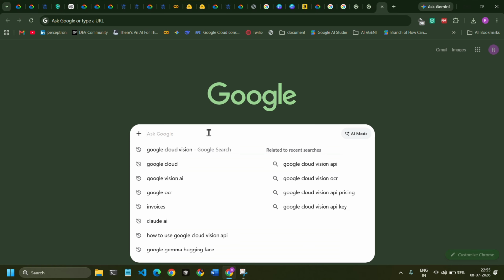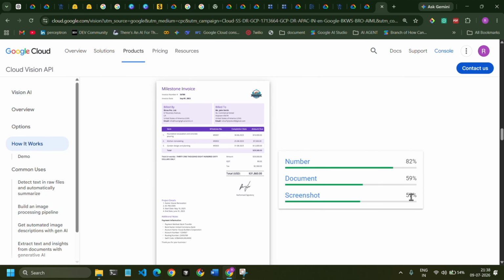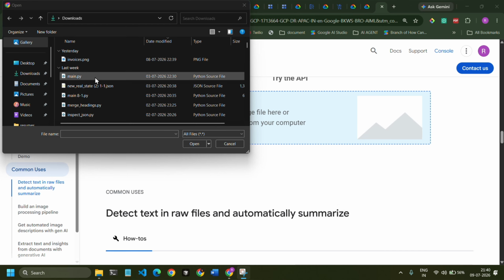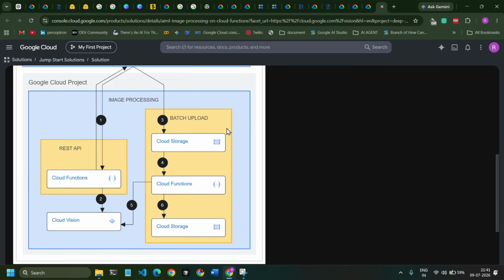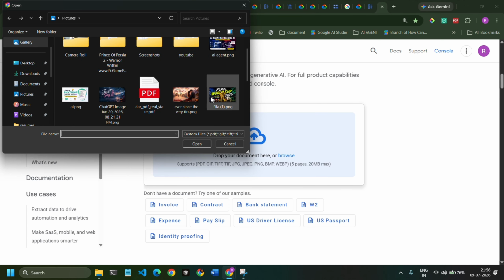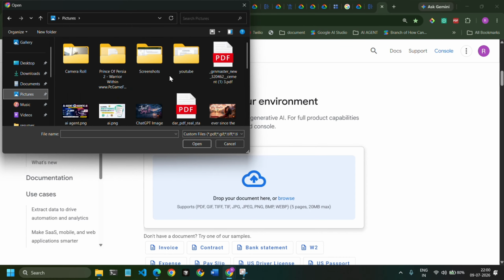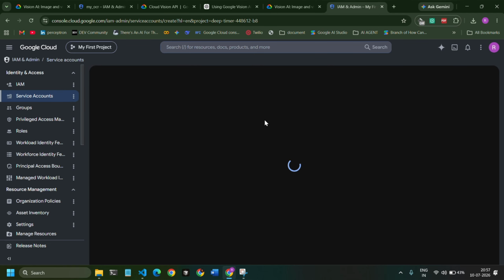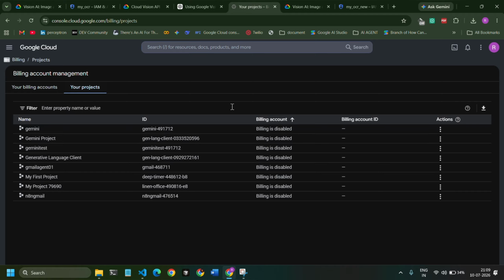Google Cloud Vision API Tutorial | OCR Text Extraction from Documents (Beginner Guide)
In this video, you'll learn how to use **Google Cloud Vision API** to extract text from images and scanned documents using Optical Character Recognition (OCR).

I will walk you through the complete process, from enabling the Vision API to trying it directly on Google's platform. You'll also see how to test OCR without writing much code by using Google Cloud tools like **Document AI Workbench** and the Google Cloud Console.

* What is Google Cloud Vision API?
* How OCR (Optical Character Recognition) works
* How to enable the Google Cloud Vision API
* How to extract text from images and scanned PDFs
* Live demonstration of Google Cloud Vision API
* How to test OCR using Document AI Workbench
* Difference between Vision API and Document AI
* When to use Vision API vs Document AI
* Practical OCR use cases for developers

This tutorial is perfect for:

* Python Developers
* AI/ML Engineers
* Data Engineers
* Backend Developers
* Students learning Google Cloud Platform (GCP)
* Anyone working on OCR or document processing projects